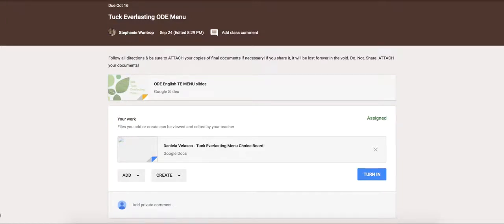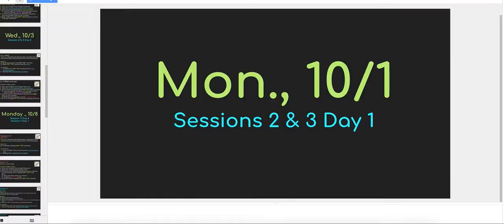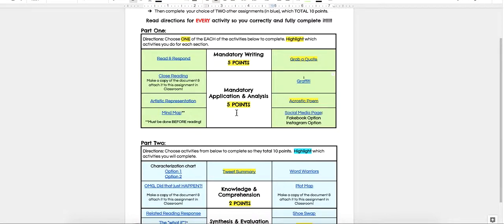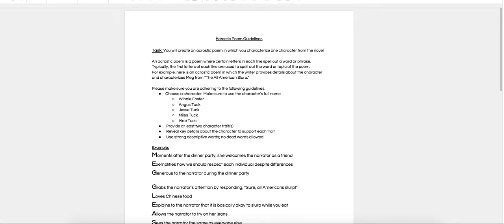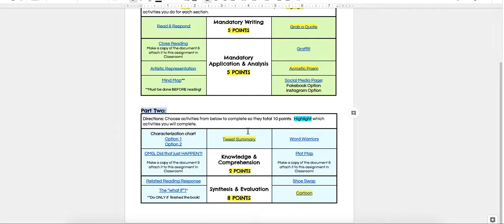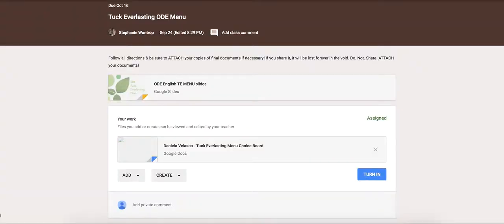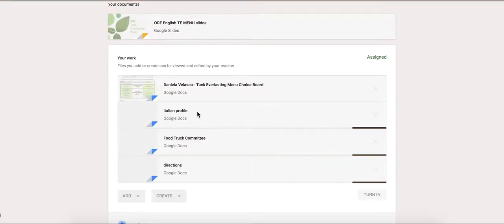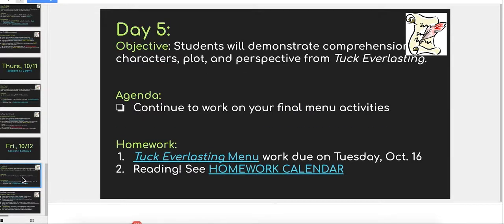ODE Menu directions